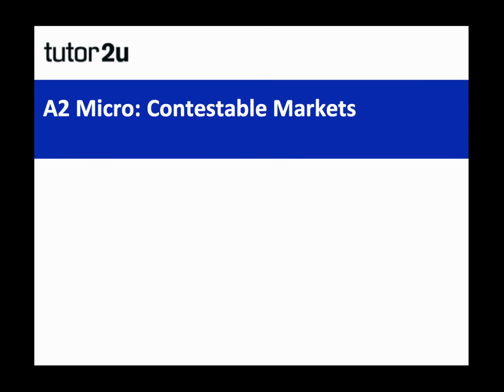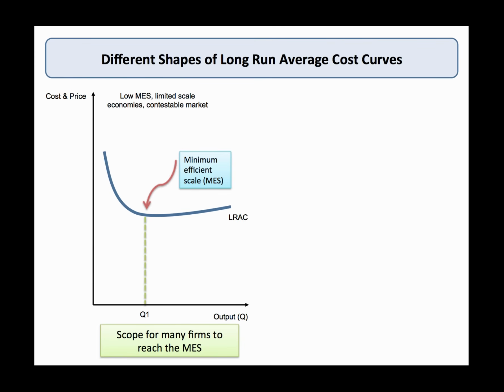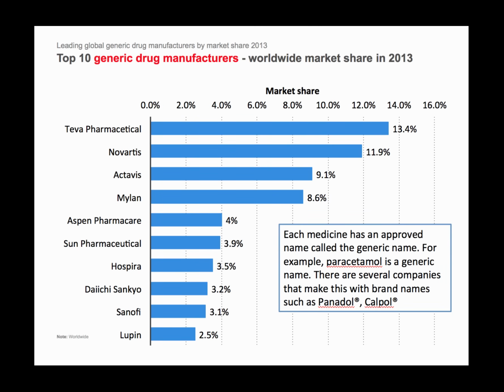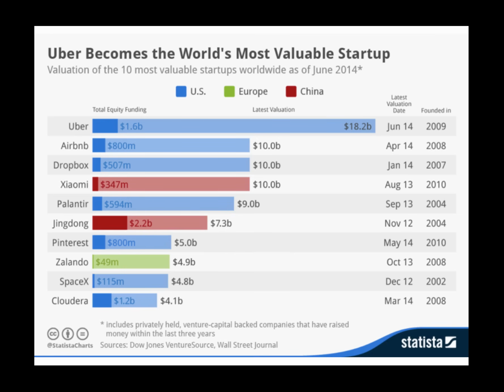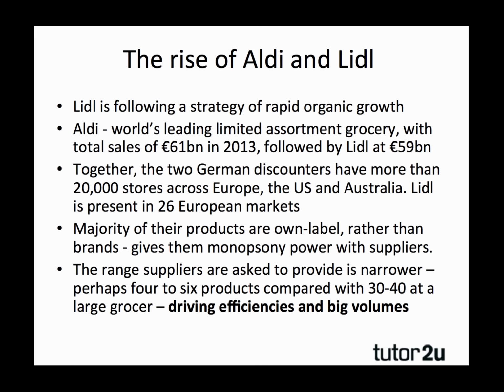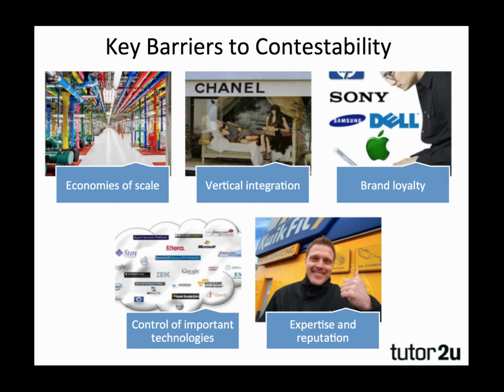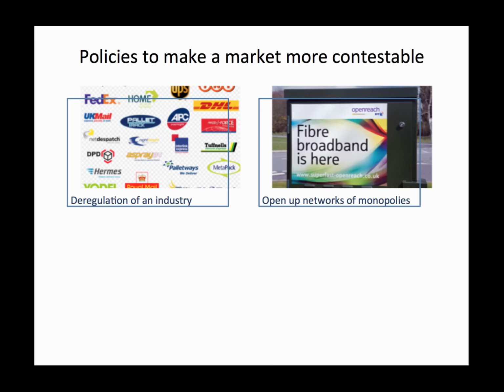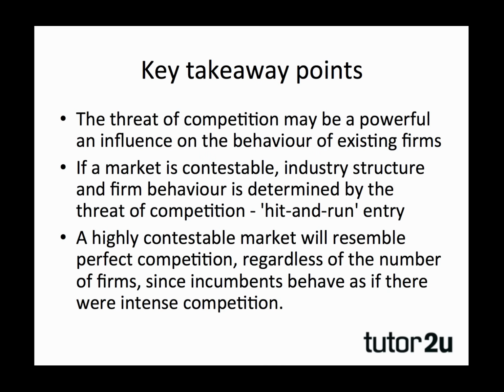A2 Economics Revision Webinar - Contestable Markets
The core concept of market contestability is explored in this essential A Level Economics 30 minute revision webinar.